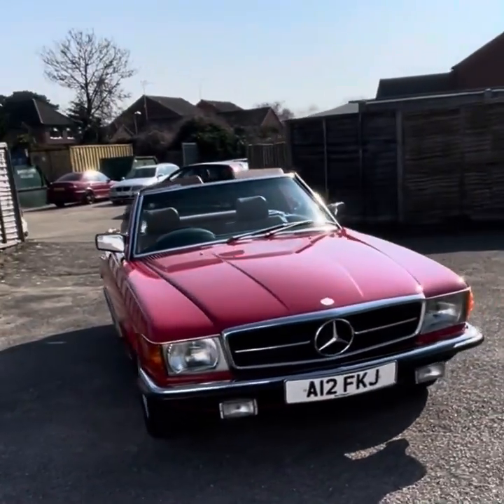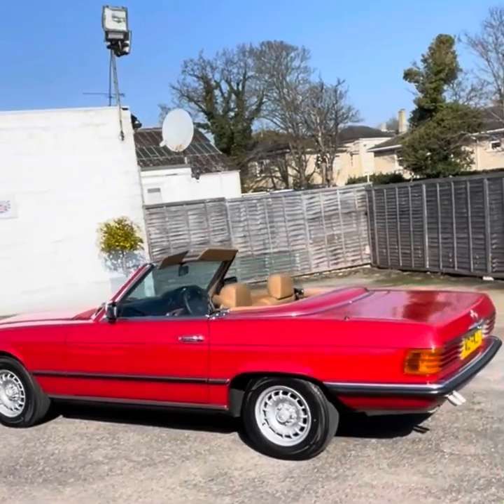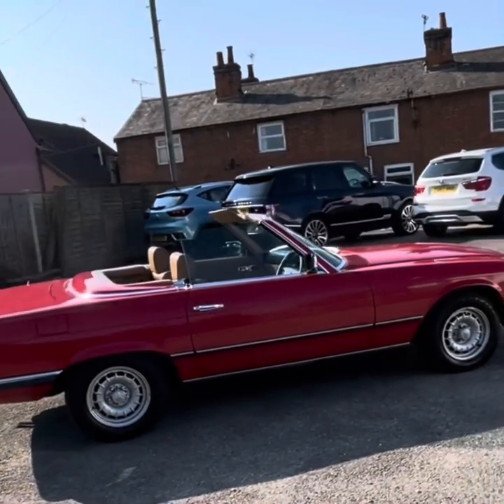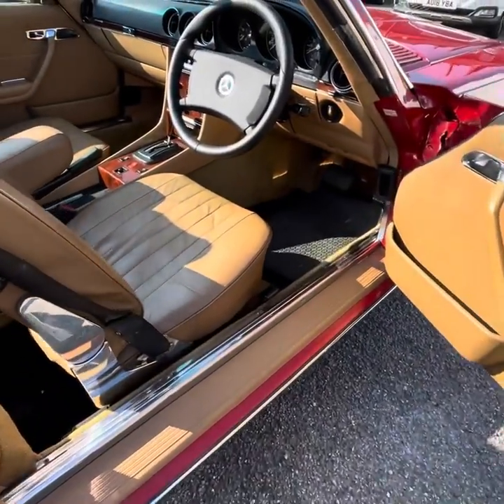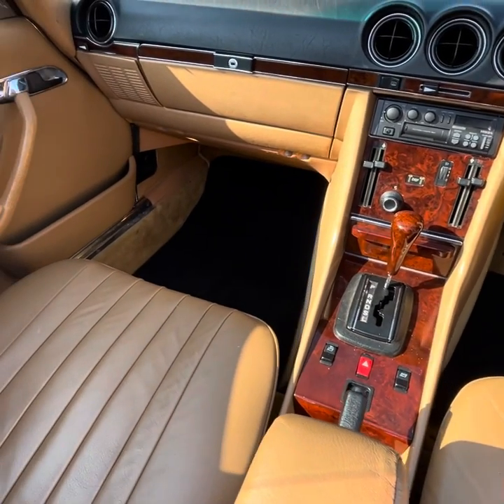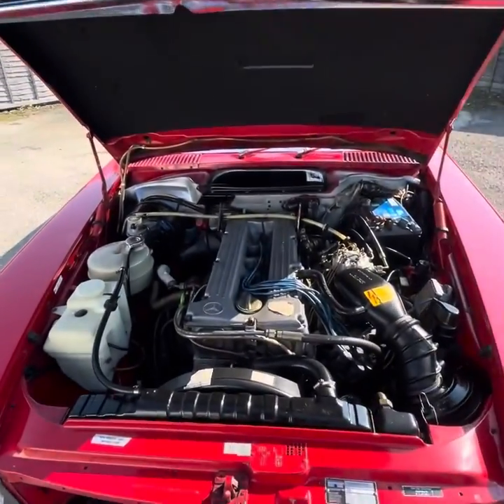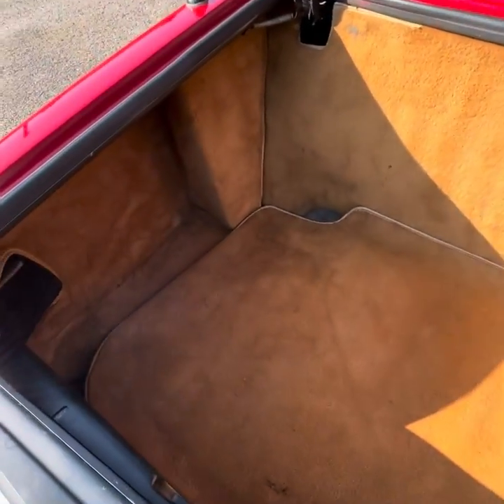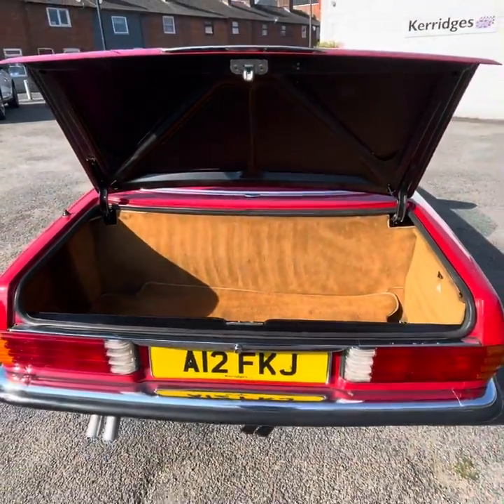1984 Mercedes 280SL